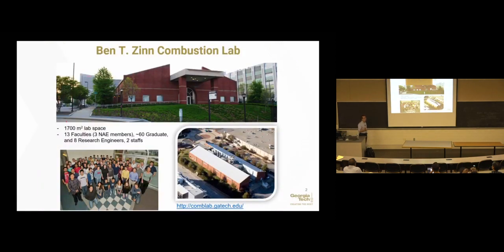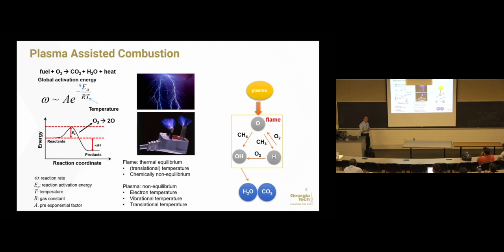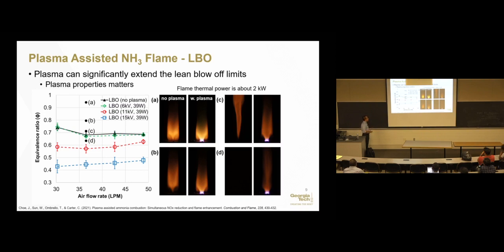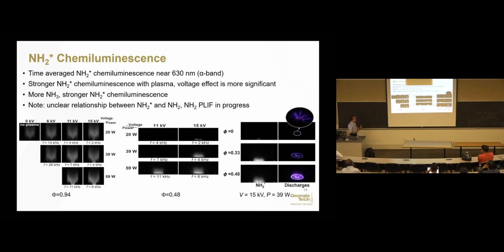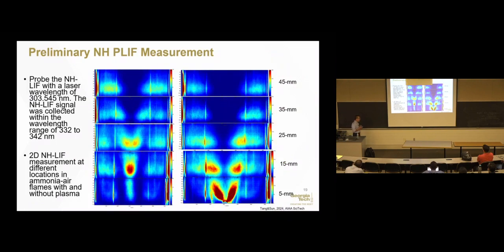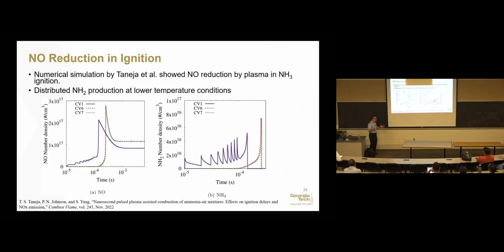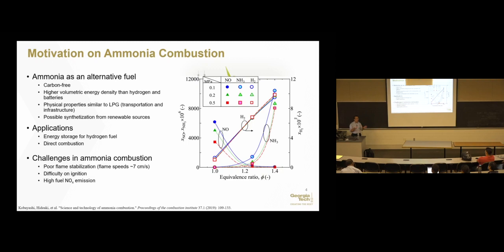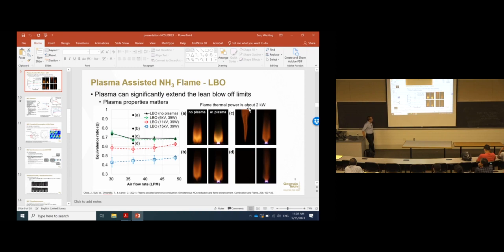MAE Seminar: Wenting Sun (9/15/23)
Wenting Sun “Recent Progress on Plasma Assisted Ammonia Combustion” NC State University Mechanical and Aerospace Engineering Seminar on Sept. 15, 2023.